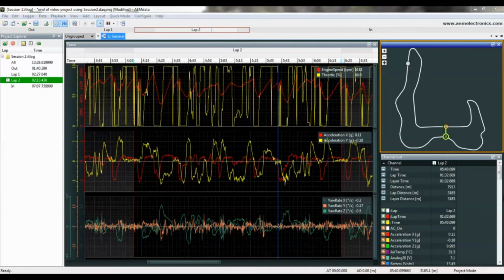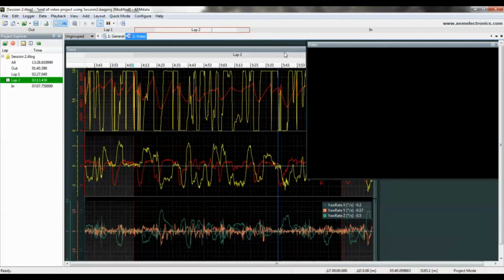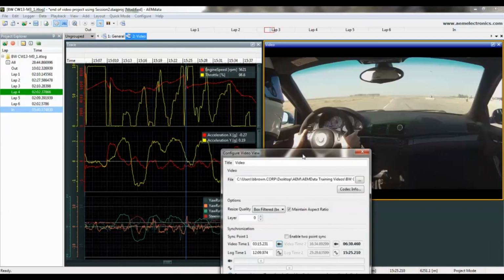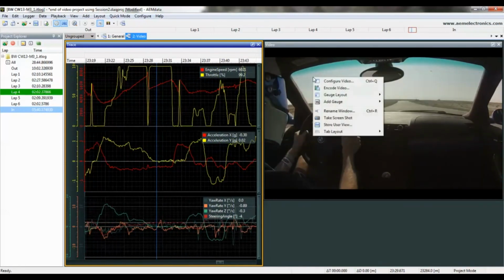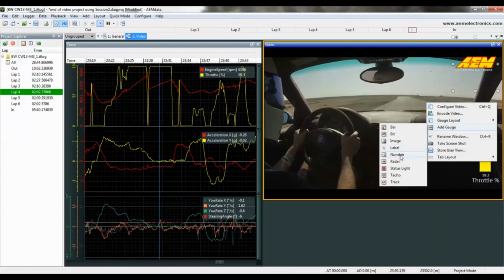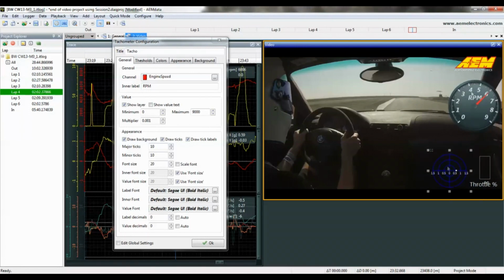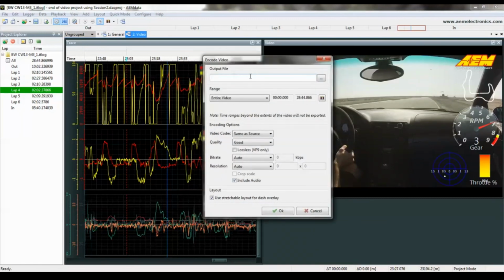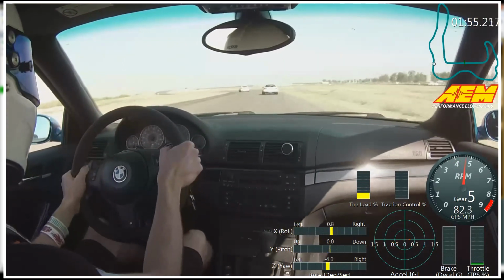Creating Video Overlays in AEMdata (AEMdata Tutorials)